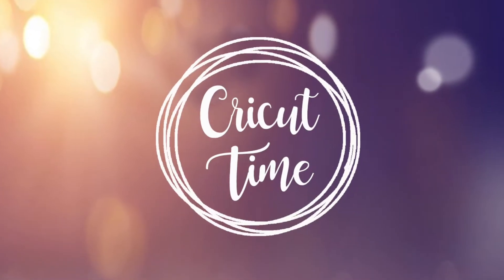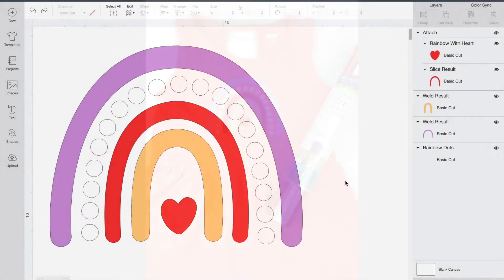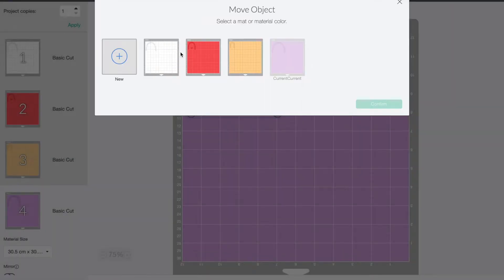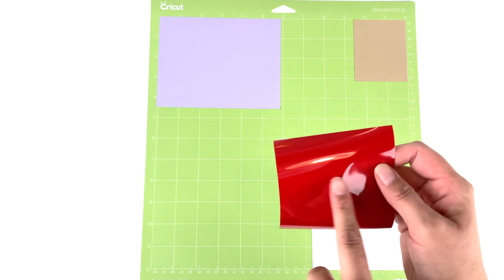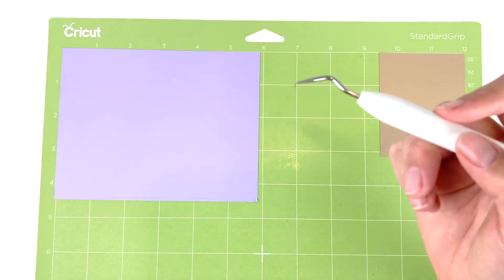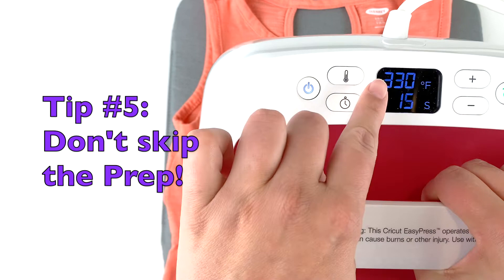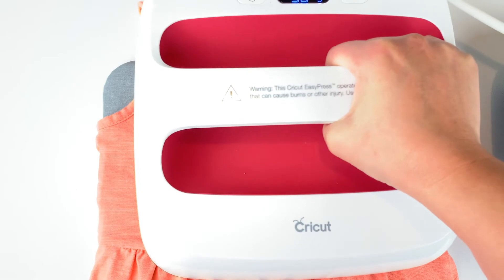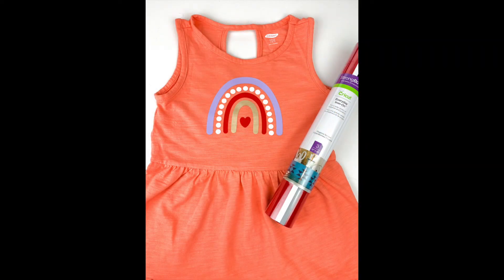Cricut Tutorial: Top 7 Tips for Using Heat Transfer Vinyl!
Join me for these top tips on using Heat Transfer Vinyl with your Cricut or Silhouette and your Heat Press!

Products used in this video: